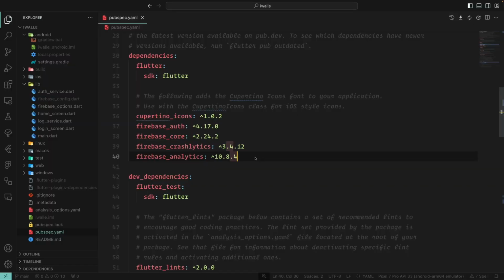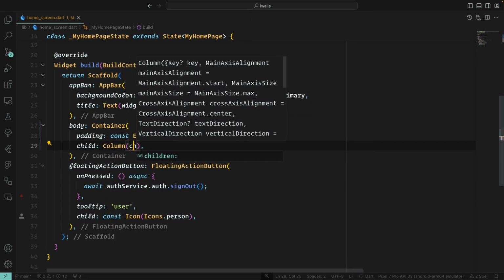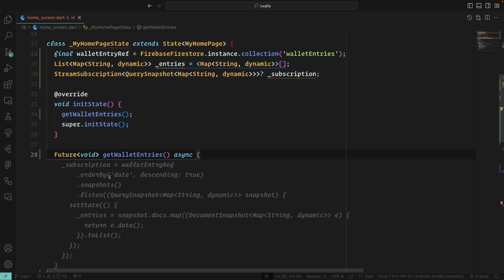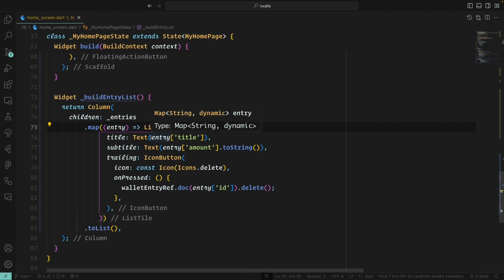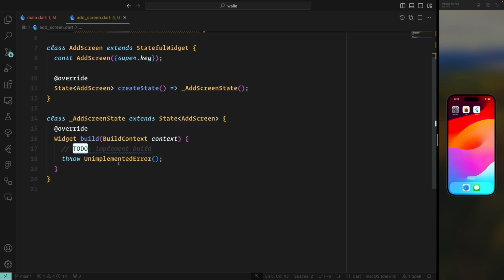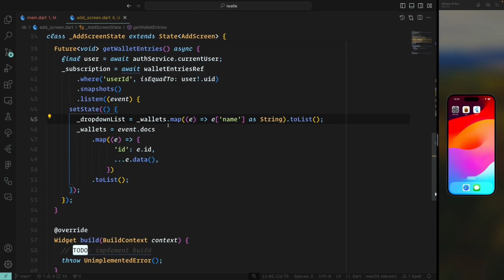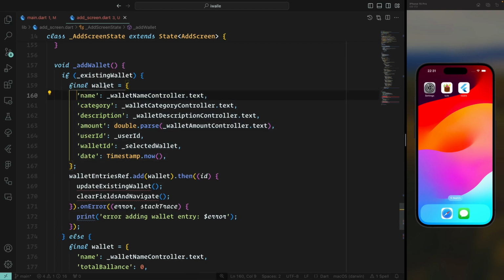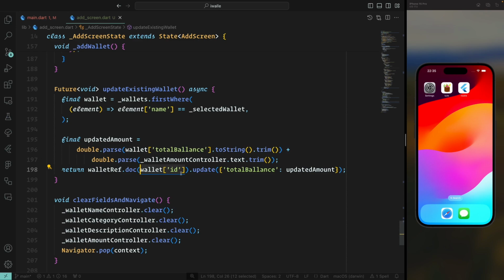Full Flutter&Firebase Tutorial | PART3: Read&Write data with Cloud Firestore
This video will go through reading/writing data to Cloud Firestore.